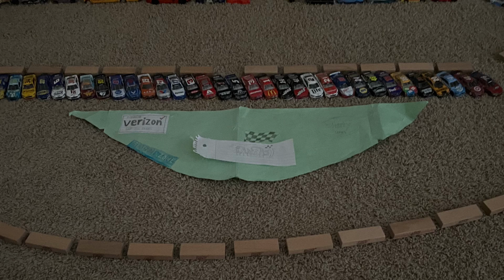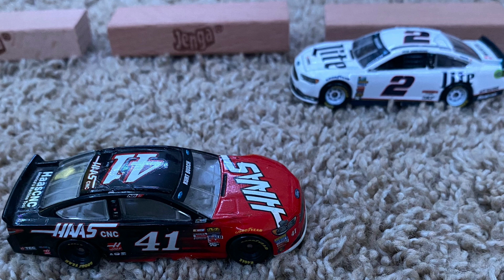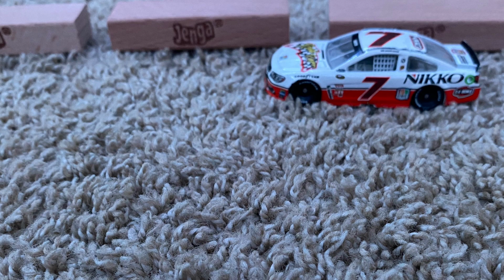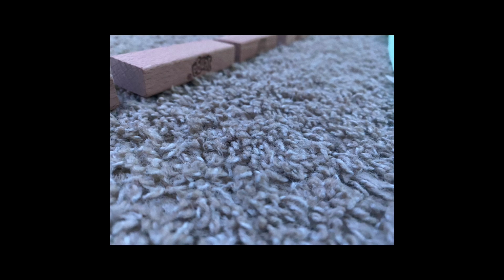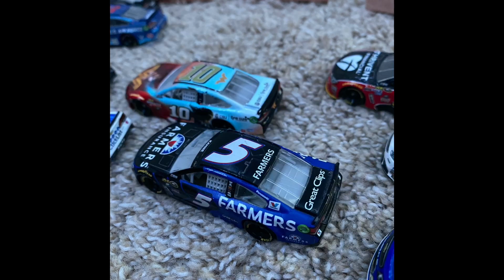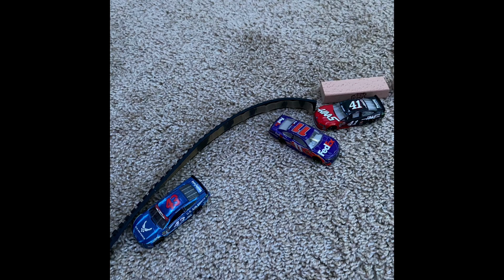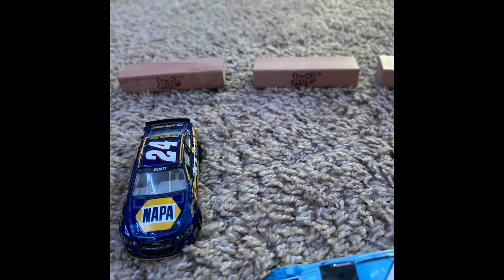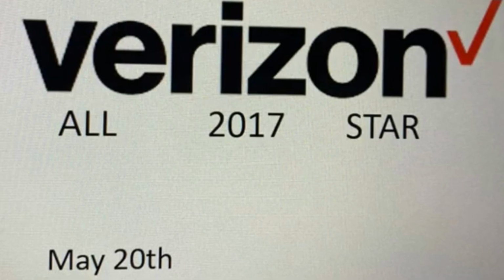2017 NASCAR Verizon cup series race 11/36: Kansas recap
Now that I’m on summer vacation, I hope I can get caught up on everything, this weekend should have been pocano and I’m only on the all star race